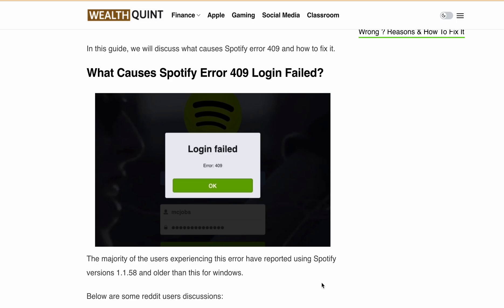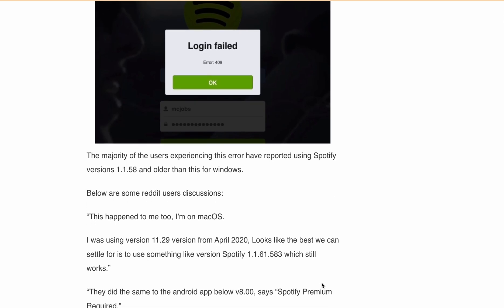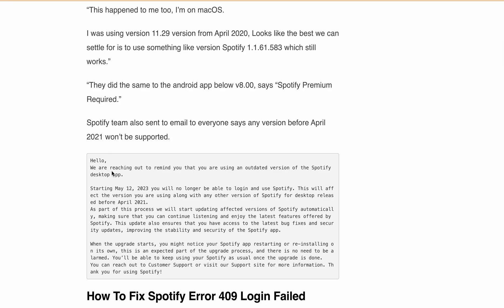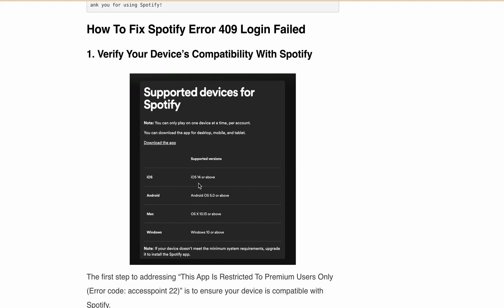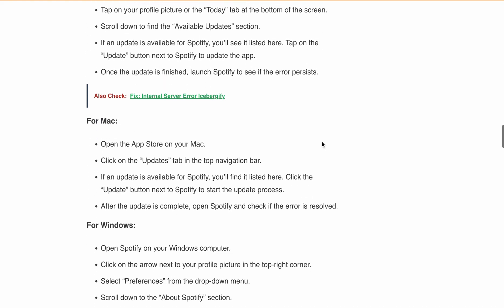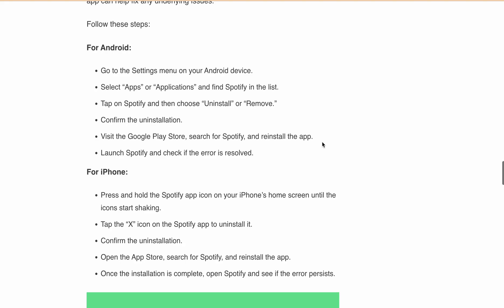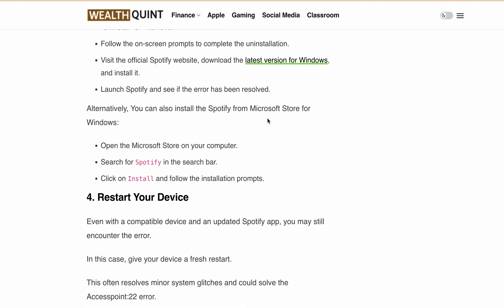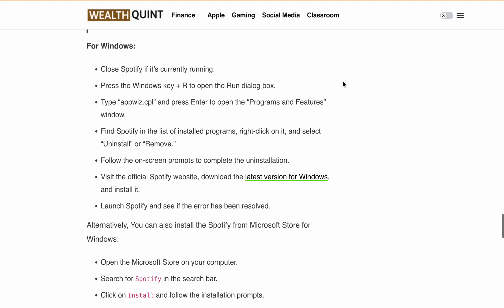How to Fix Spotify Error 409 Login Failed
In this, we're diving into a common error that many Spotify users have been facing lately. If you're getting that frustrating message saying, Spotify Error 409 Login Failed then you've come to the right place. we'll show you how to fix this issue.

00:00 Intro
00:30 What Causes Spotify Error 409 Login Failed
01:34 Step 1: Verify Your Device’s Compatibility With Spotify
02:13 Step 2: Update Spotify To The Latest Version
02:43 Step 3: Completely Uninstall & Reinstall Spotify
03:35 Step 4: Restart Your Device
03:49 Step 5: Contact Spotify Support Team
04:02 Conclusion